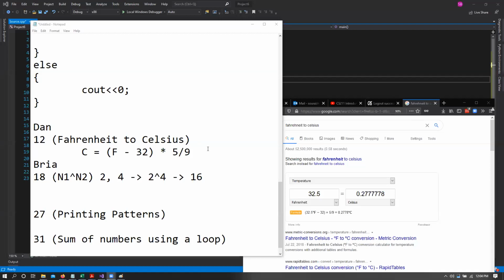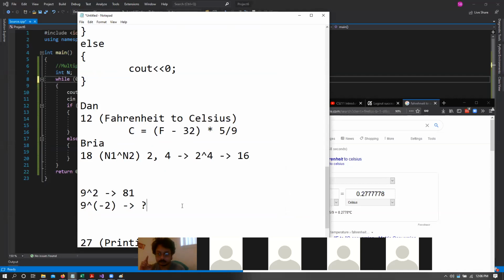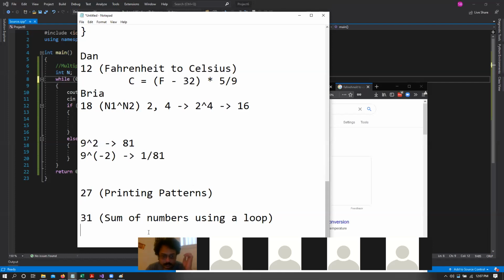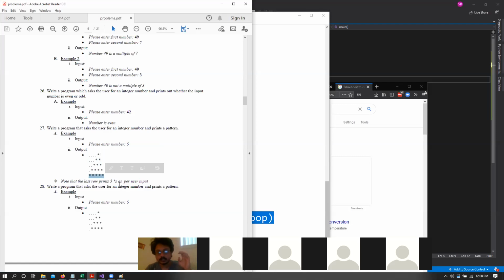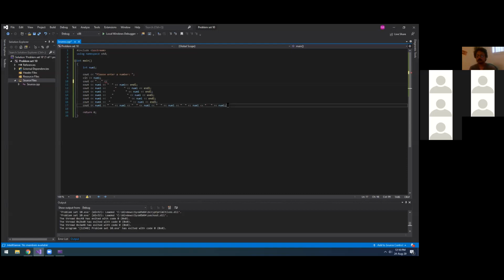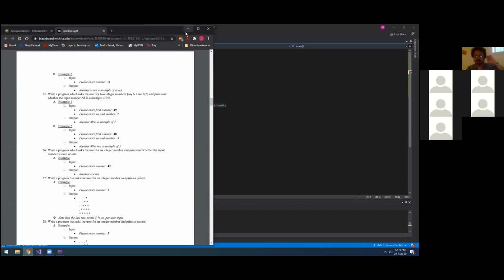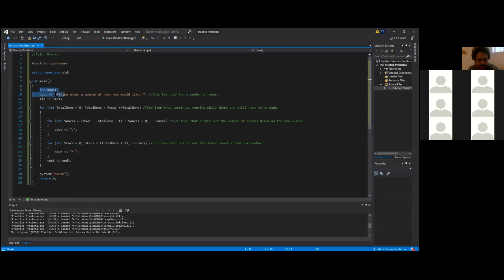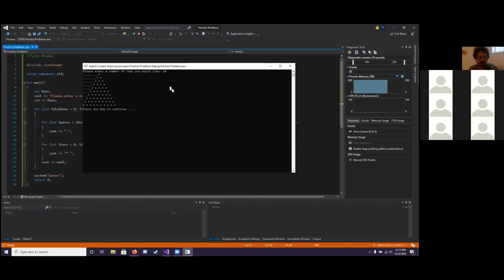Lab Part 5 Session 2